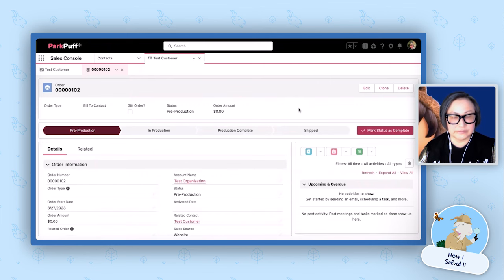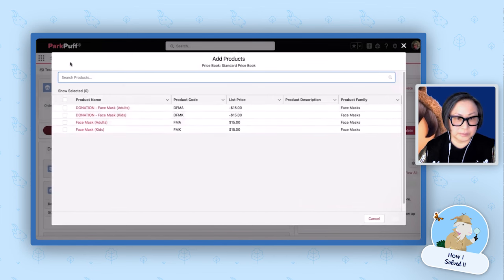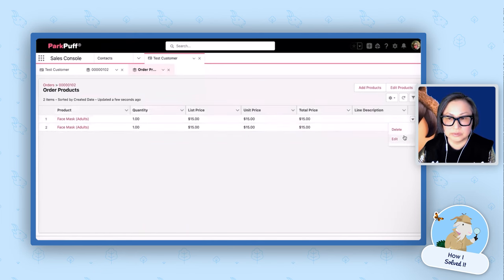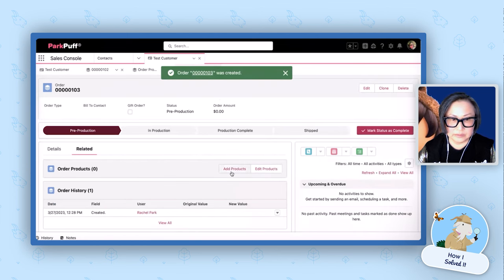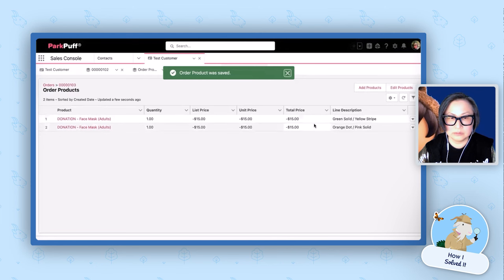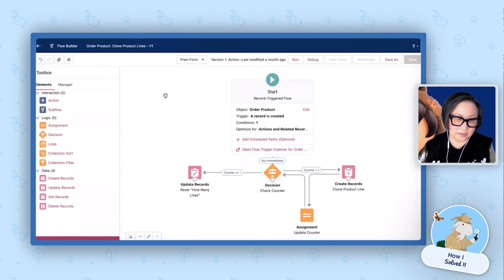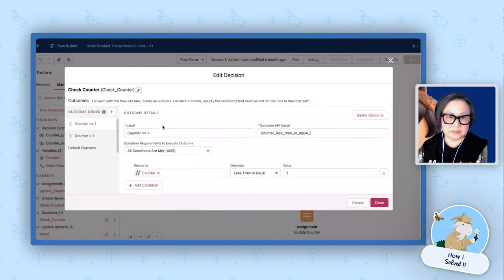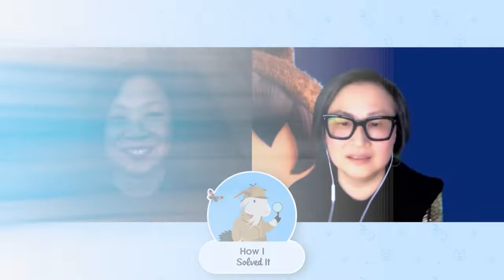Sewing (& Flow-ing!) for Good at the Start of a Pandemic | How I Solved It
Welcome to another “How I Solved It.” In this series, we do a deep dive into a specific business problem and share how one AwesomeAdmin chose to solve it. Once you learn how they solved their specific problem, you’ll be inspired to try their solution yourself! Let's take a look at how Rachel Park Brayboy used her sewing (and Salesforce) skills for good to track her Get One, Give One face masks— ensuring those in need always received unique masks—at the start of the pandemic.